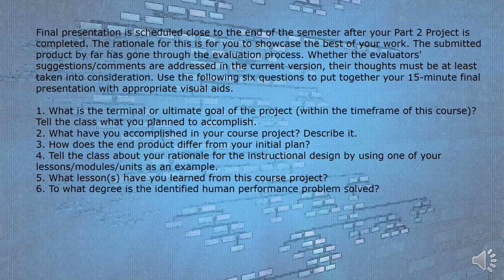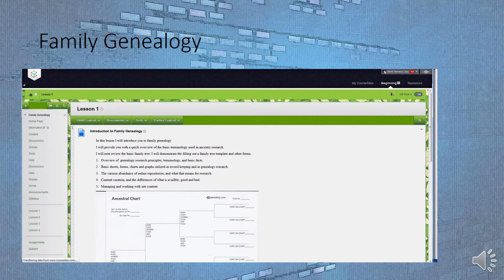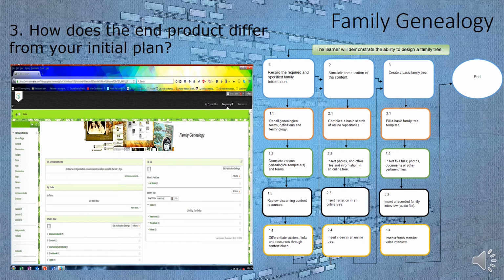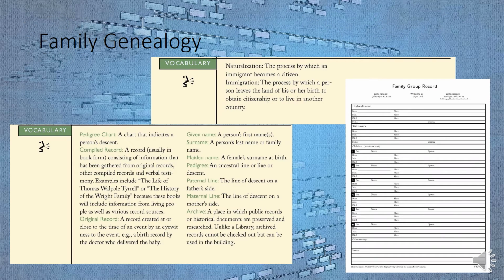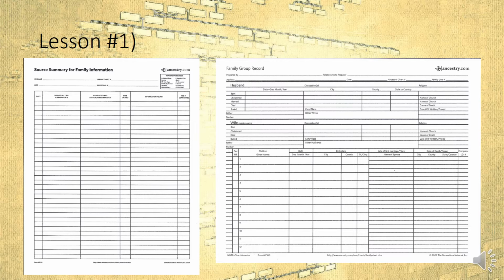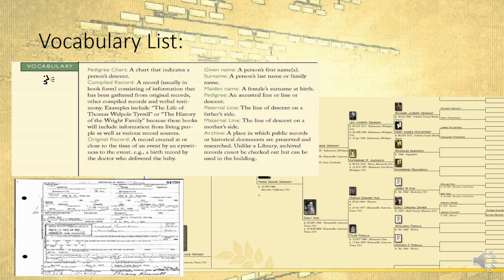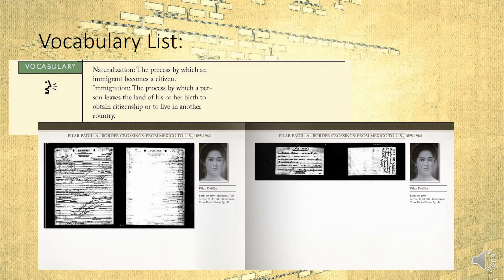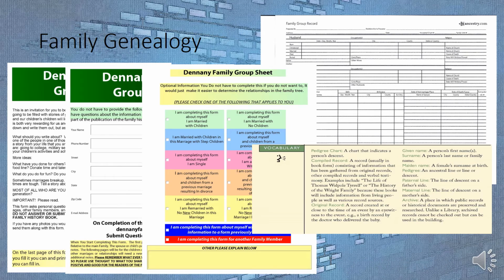Final Presentation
Final presentation for EDTC 6332  Practicum class for the fall of 2015